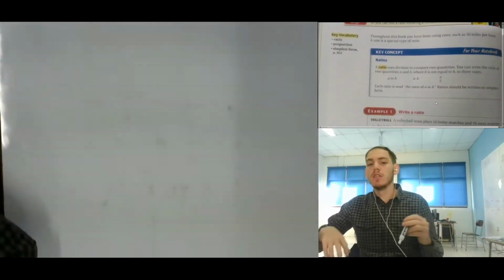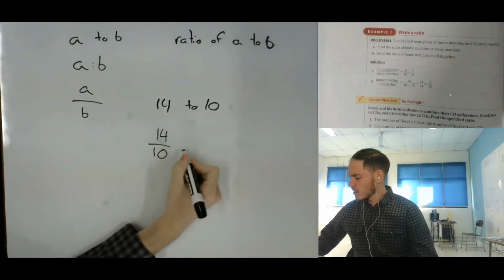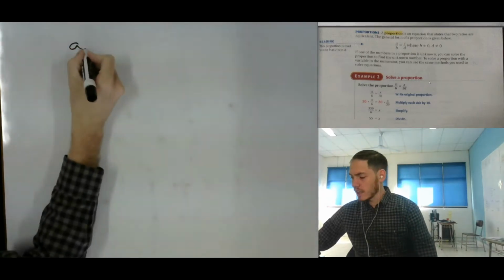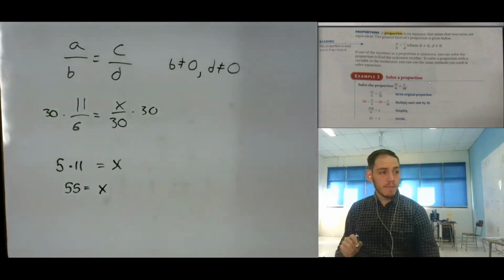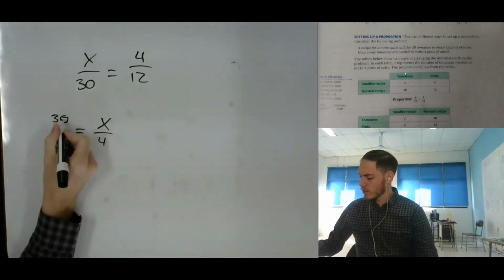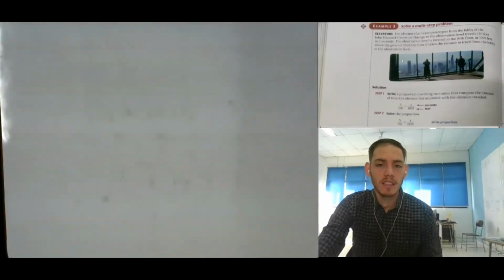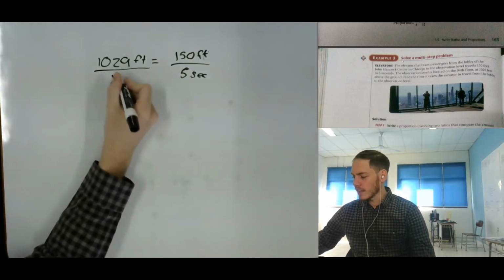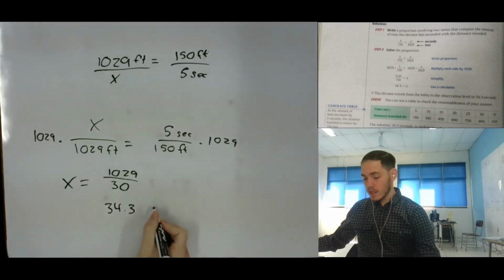Algebra 1 3.5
We cover solving proportions and understanding ratios.